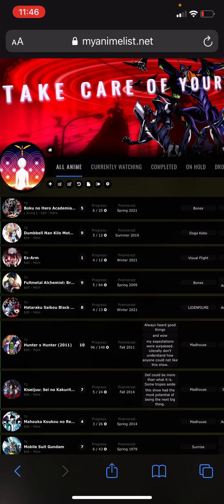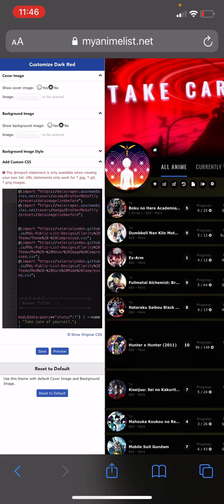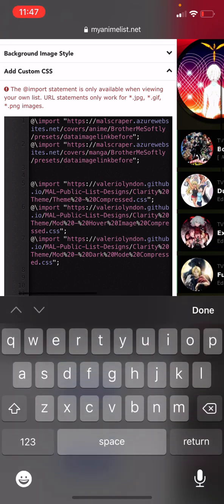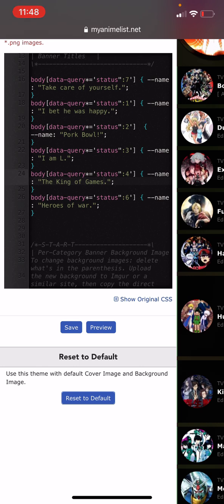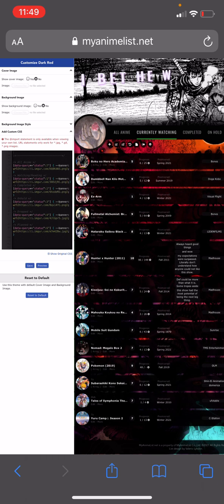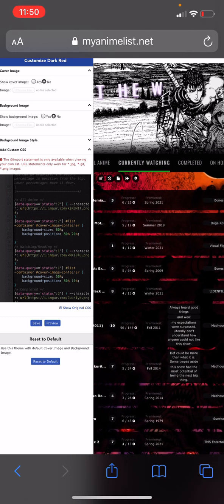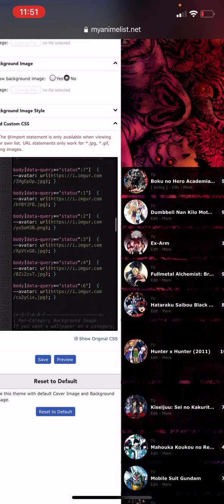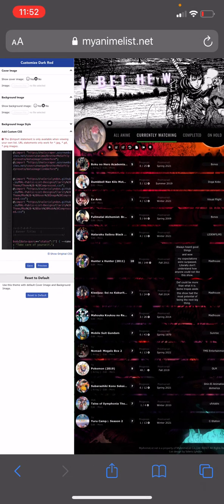Found in my phone lol